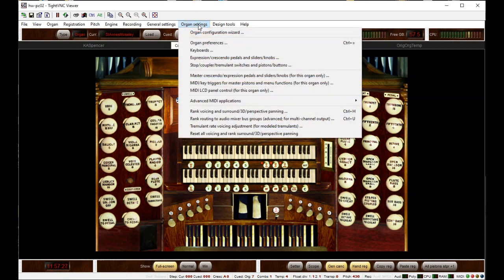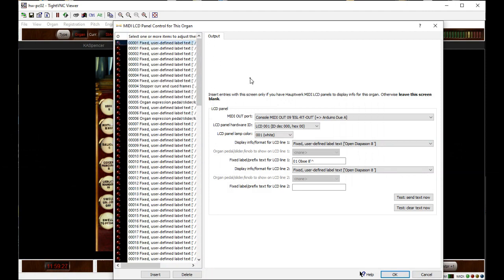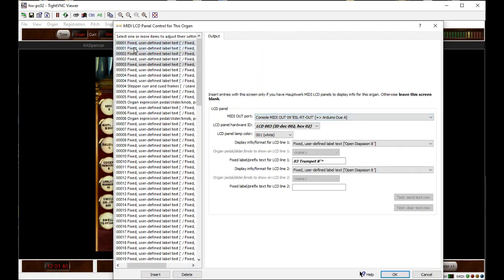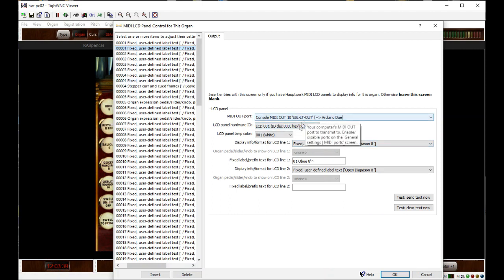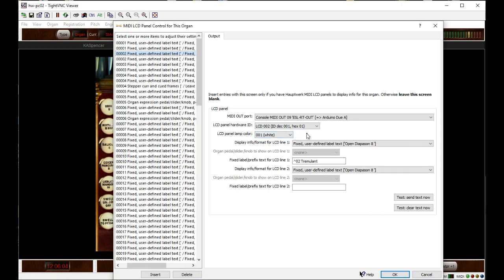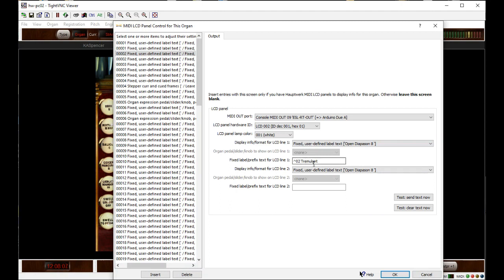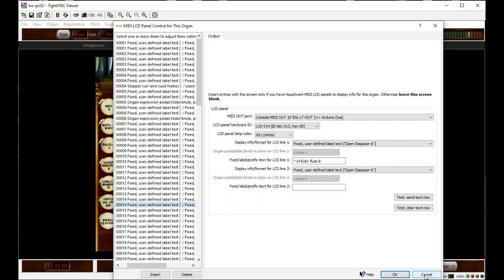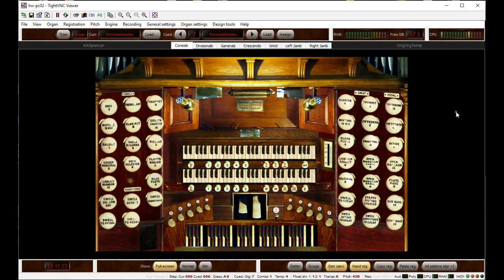Commissioning your ESL Project Part 1 of 4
This is the first part of a series of four videos which help you to understand the loading of Stop Label Text into Hauptwerk, so as to commission your Electronic Stop Labelling Project.
This video shows and explains Hauptwerk's "MIDI LCD panel control" by which the data is entered, using a configured set of stop texts previously entered. This helps you to understand what each field in the label text record does and how you might use it effiiciently.